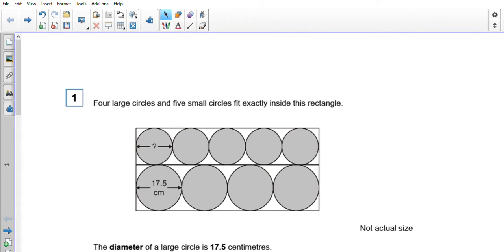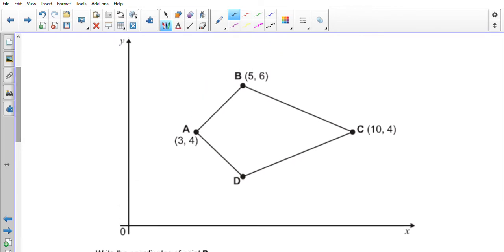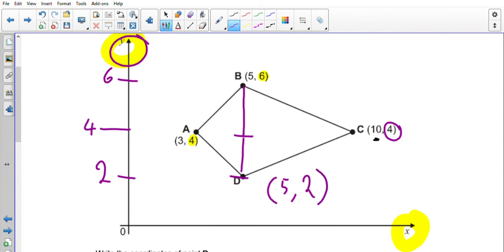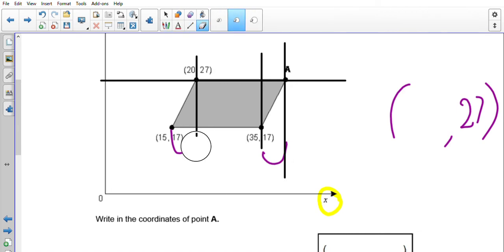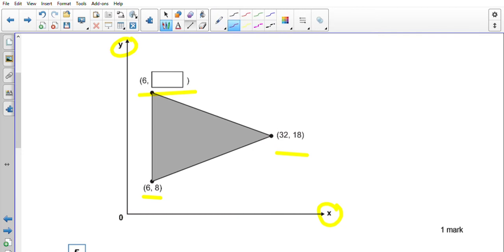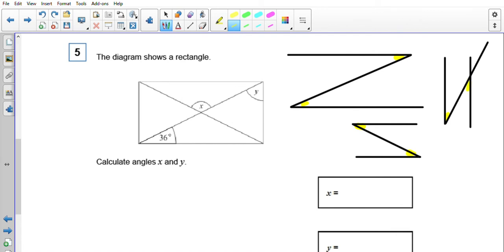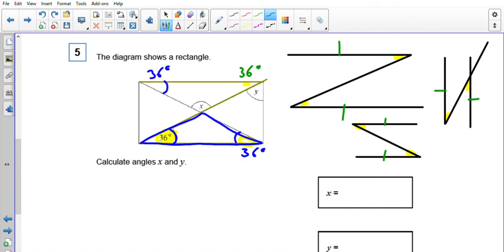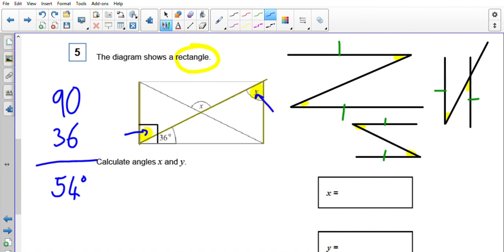Maths 2D shape & coordinates 24/4/20